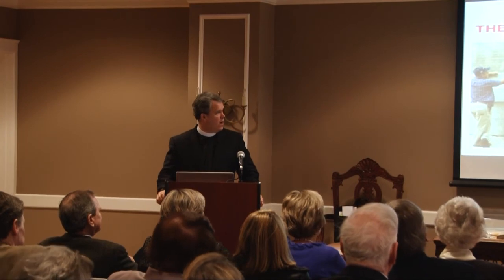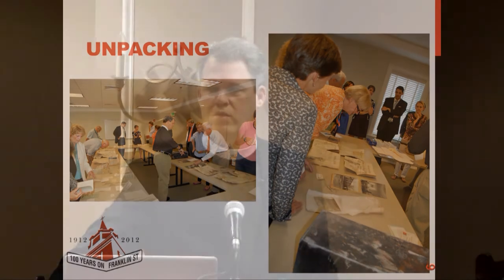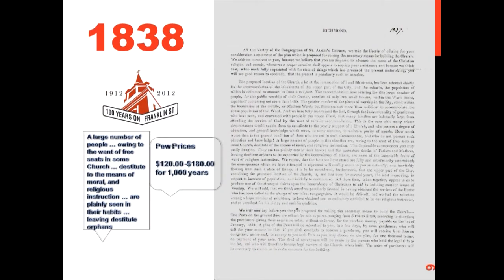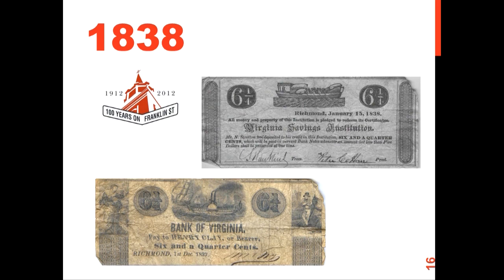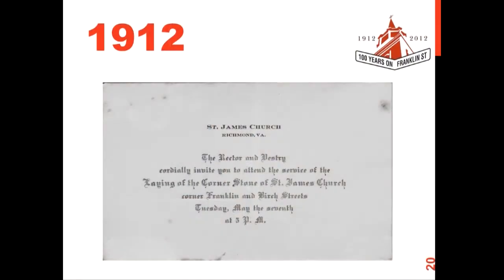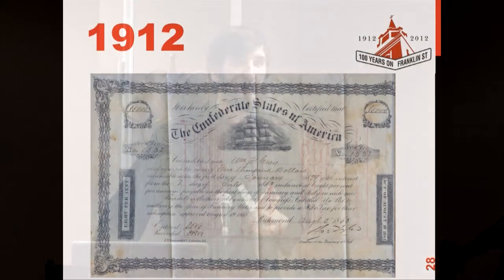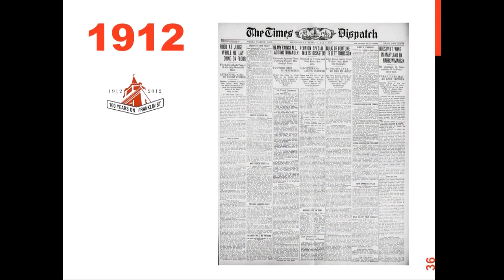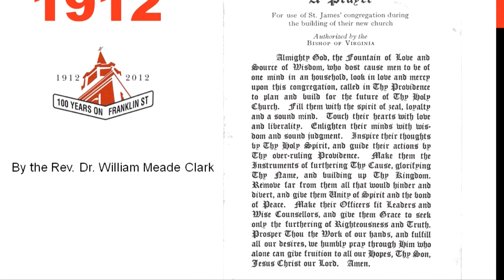St James's Episcopal Church Cornerstone Time Capsules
St. James's Episcopal Church unearthed time capsules from the 19th and 20th centuries during its celebration of a centennial year at the corner of Birch Street and Franklin Street in Richmond, Virginia. Rector Randy Hollerith explains what we found and how it expands the understanding of our mission in the city and the  world.